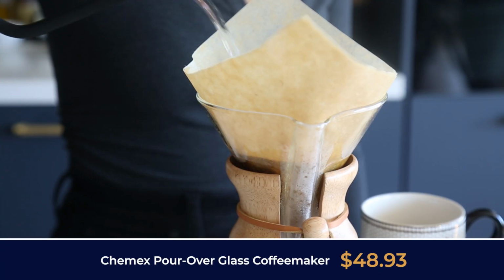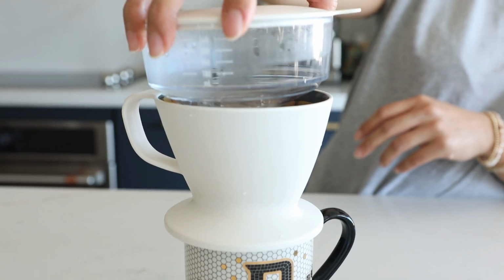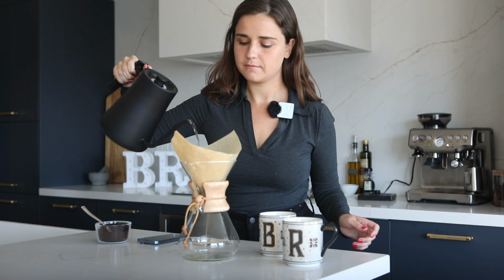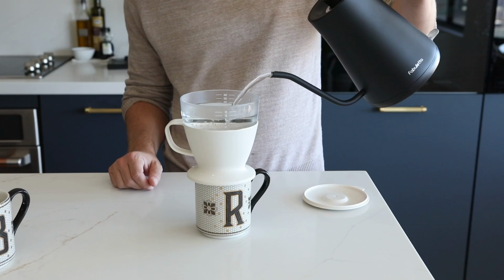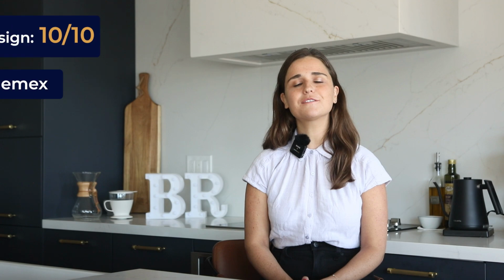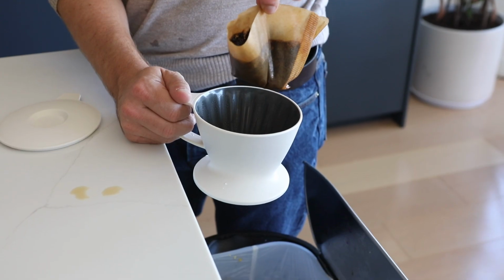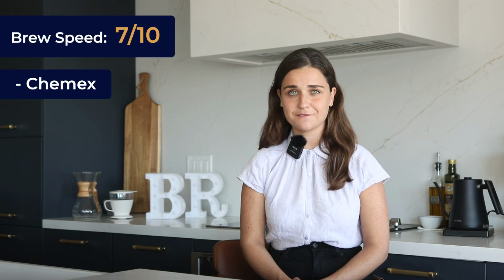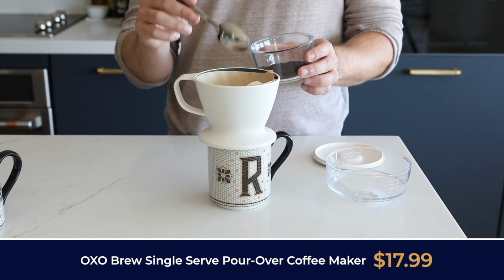Best pour over coffee maker of 2024! Chemex or OXO?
Best pour over coffee maker of 2024 is between the Chemex Pour-Over Glass Coffeemaker and the OXO Brew Single Serve Pour-Over Coffee Maker. Which came out on top? We break down the pros and cons of both in our review.

You can find all of our favorite products on our Amazon storefront